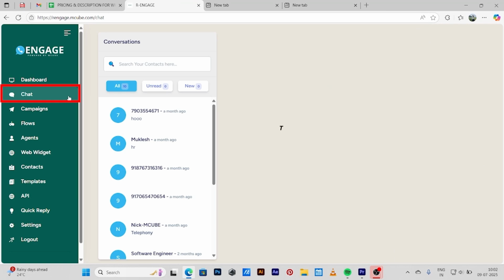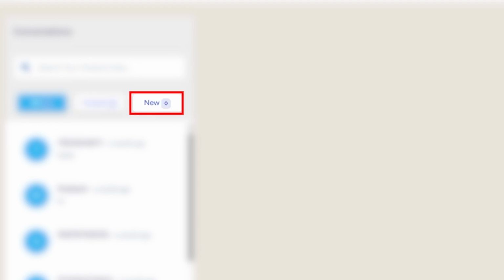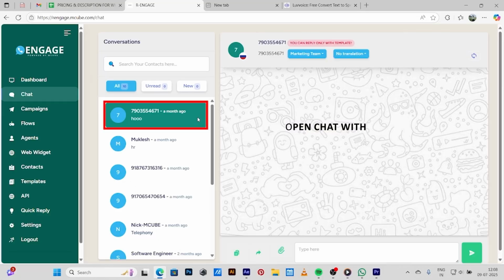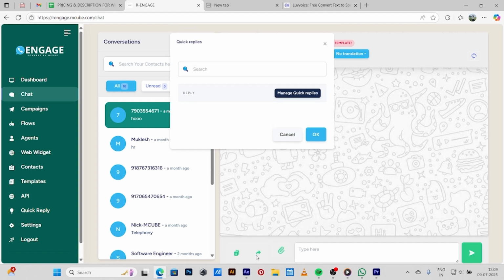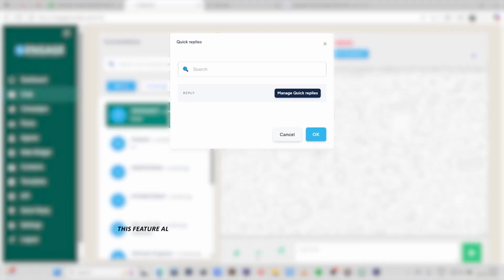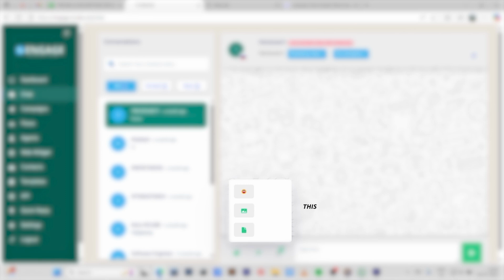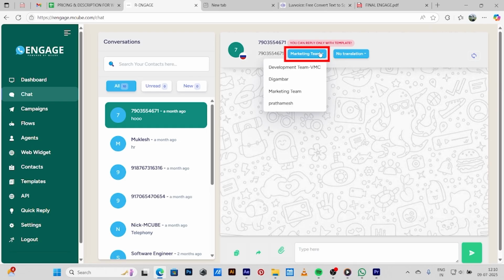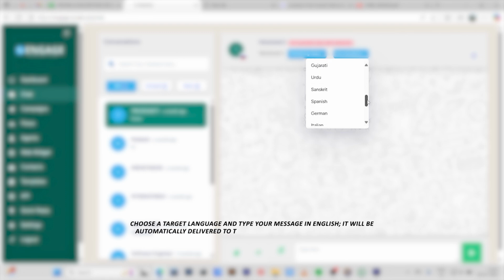Live Chat Management via WhatsApp Business API | ENGAGE Tutorial #2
In this second video of the  ENGAGE WhatsApp Business API – Service Delivery & Tutorial Series, we take you inside the “Chat” section of MCUBE’s WhatsApp dashboard — where your customer conversations truly come to life.

Watch how MCUBE empowers businesses to manage real-time chats, automate responses, and ensure seamless customer experiences using WhatsApp.

🔍 In this demo, you’ll explore:
How to access and manage live WhatsApp conversations

Assigning chats to agents and tracking response time

Viewing customer history and chat context in real-time

Smart filters for prioritizing queries (new, pending, closed)

Chat tagging, internal notes, and follow-up options

Using pre-approved templates for quick replies

Whether it's sales, support, or service — the Chat section helps your team respond faster, stay organized, and deliver consistent, human-like communication at scale.

👉 Explore the full playlist to learn how every feature of our WhatsApp solution is designed to improve your business outcomes.